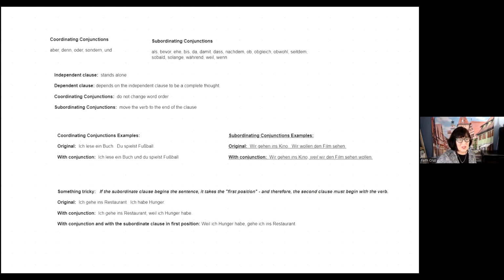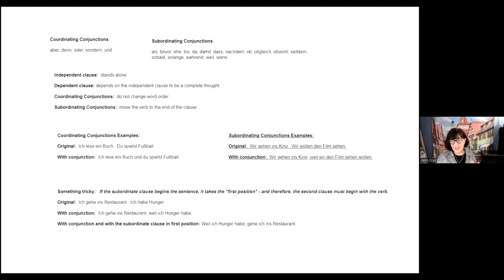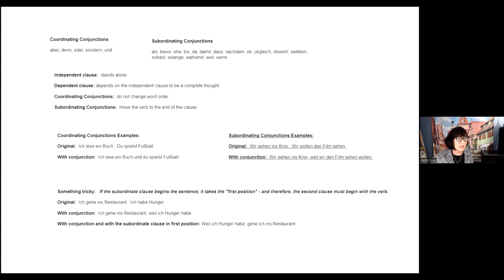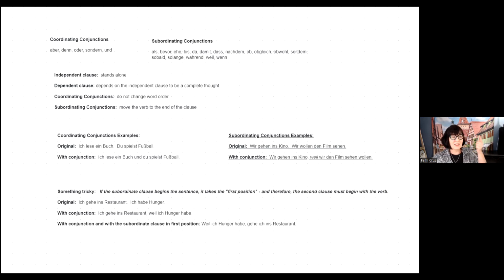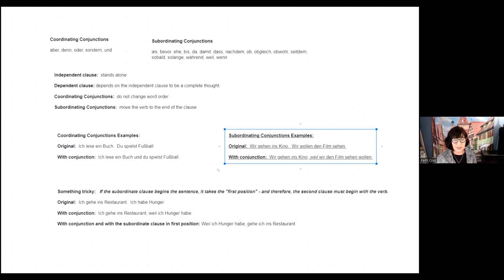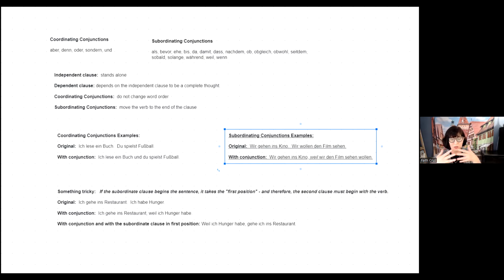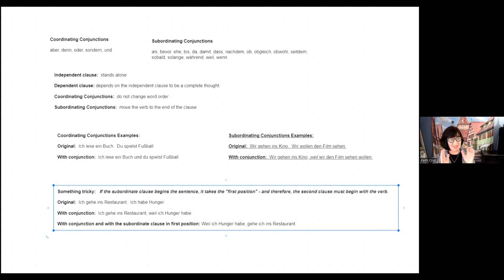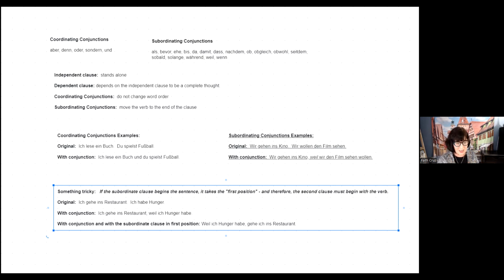Word Order with Subordinate Clauses in German